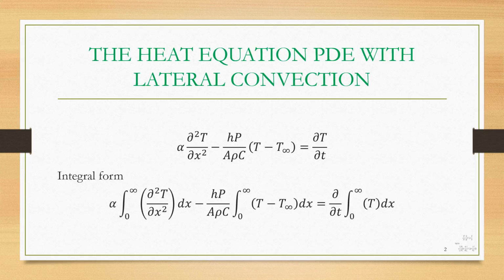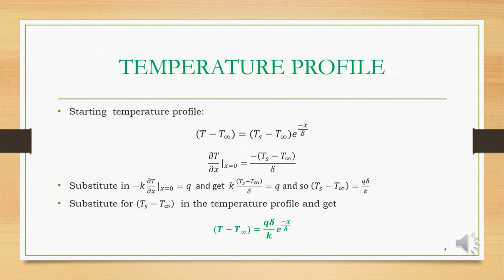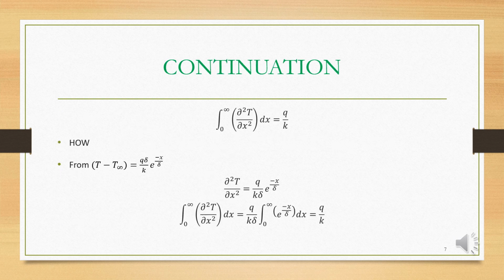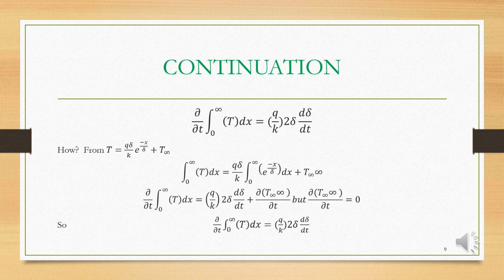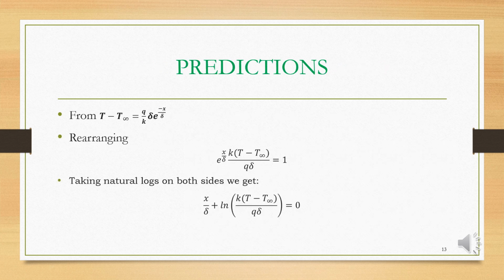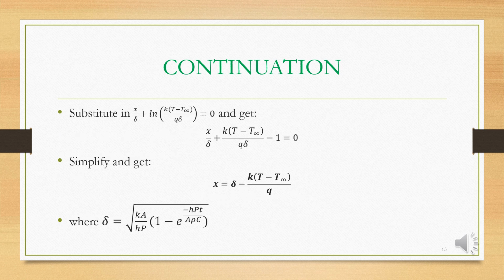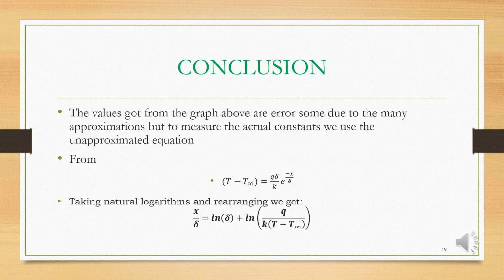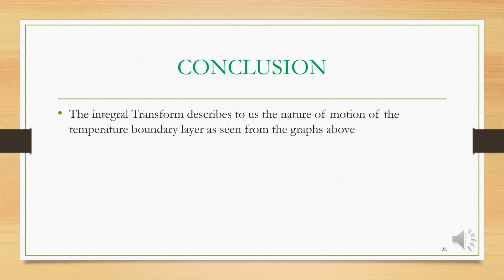Transient heat conduction solved using the integral transform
in this video we solve the heat Partial Differential equation with lateral convection using the integral transform method. we look at the case of a semi infinite metal rod with a flux q at x =0 and solve for the transient state. we look at an application scenario of the solution to the case where a metal rod is heated at one end with a candle flame and we note the time taken for the wax at distance x from the hot end to melt. we compare experimental results and theory and we see that they agree. the integral transform can be extended to different types of boundary and initial conditions